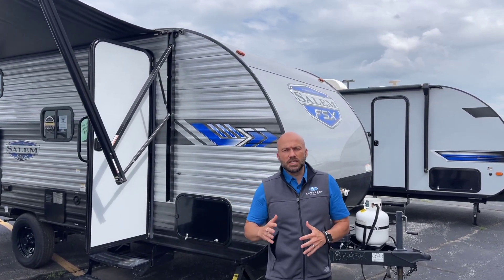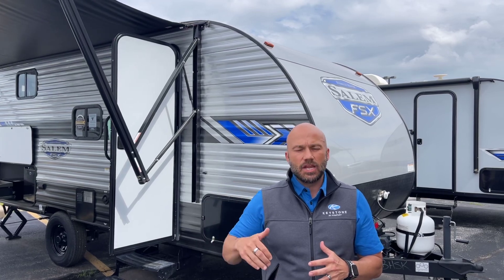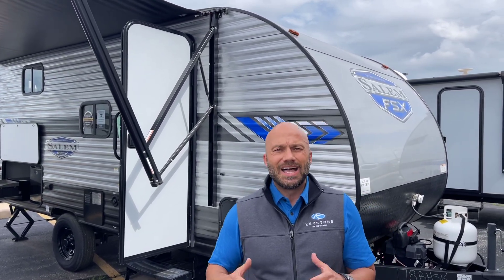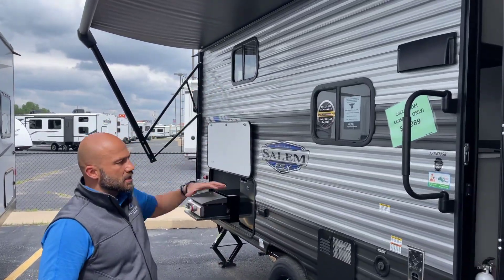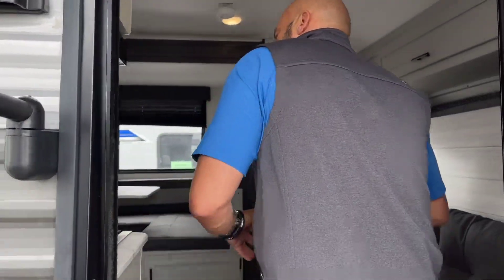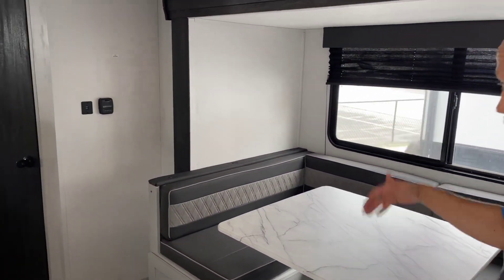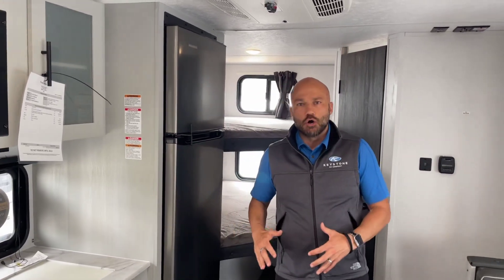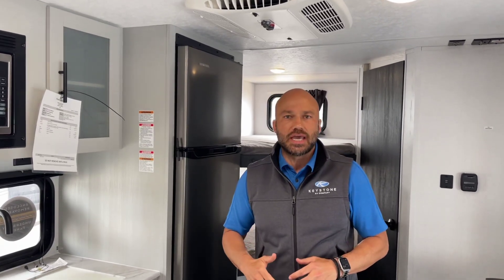2022 SALEM 178BHSK ONLY$24,989!!!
2022 SALEM 178BHSK ONLY$24,989!!! Only at Lewis RV Center in Oklahoma City, OK.